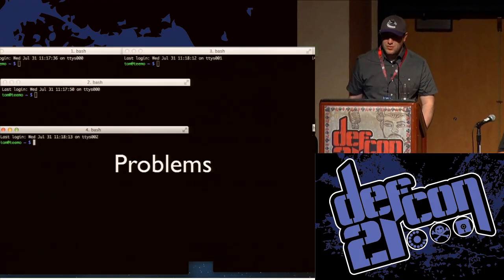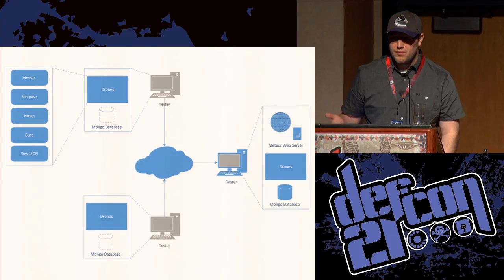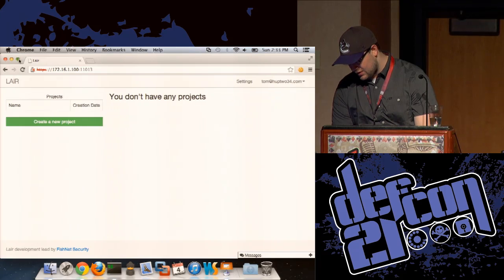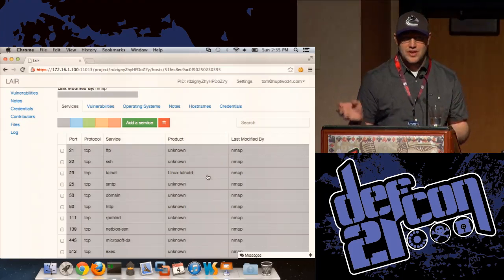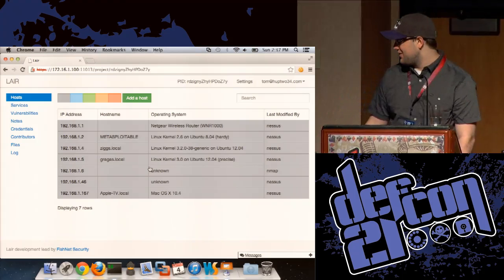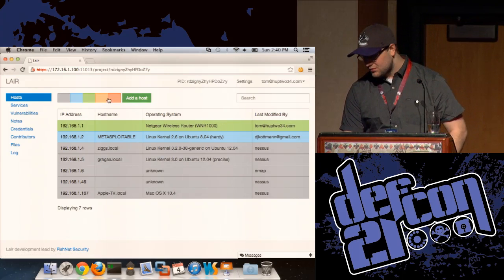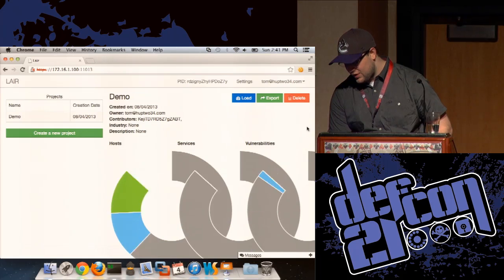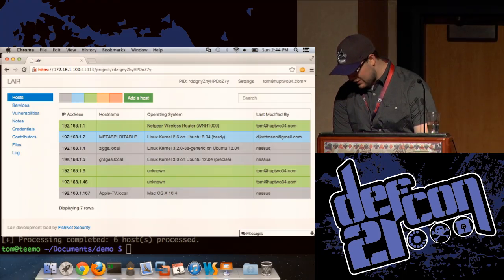[DEFCON 21] Collaborative Penetration Testing With Lair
Collaborative Penetration Testing With Lair

Speakers:
Tom Steele - Senior Security Consultant, FishNet Security
Dan Kottmann - Security Consultant, FishNet Security

Lair is an open-source project developed for and by pentesters. Built on Meteor and Node.js with a dash of Python, Lair is a web application that normalizes, centralizes, and manages diverse test data from a number of common tools including Nmap, Nessus, Nexpose, and Burp. Unlike existing alternatives, Lair encourages team-based collaboration by automatically pushing updates to team members in real time. Paired with it's workflow and documentation management, Lair offers a single solution for performing a detailed, thorough penetration test individually or as a team in a manner that has not been done before.